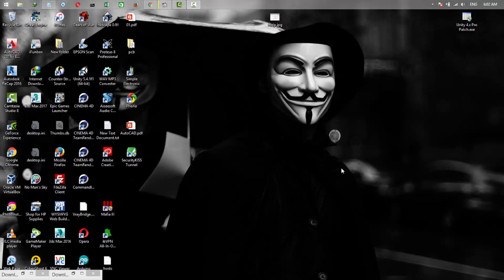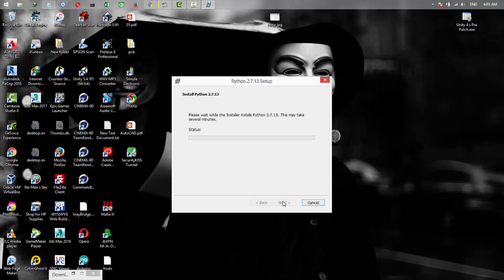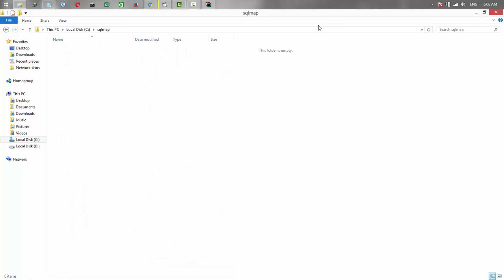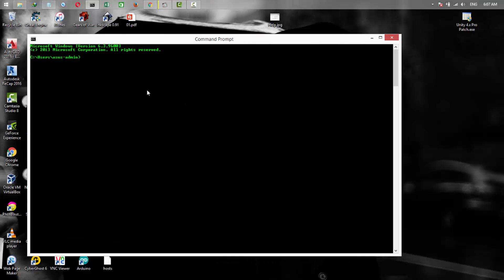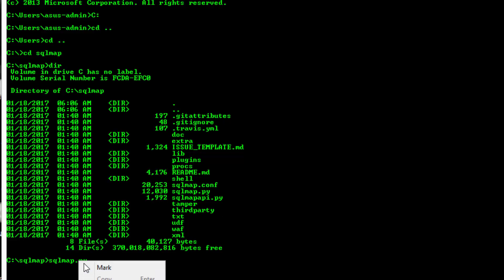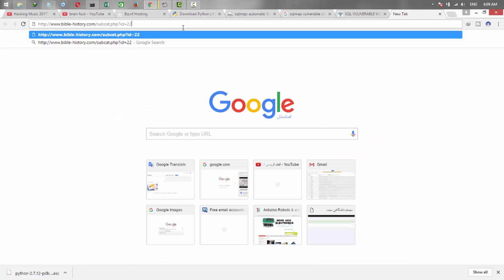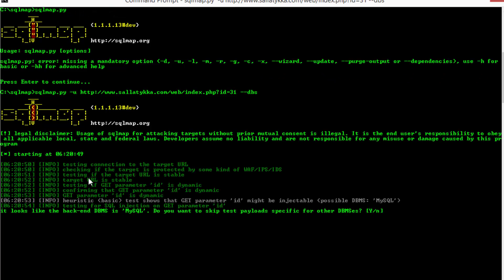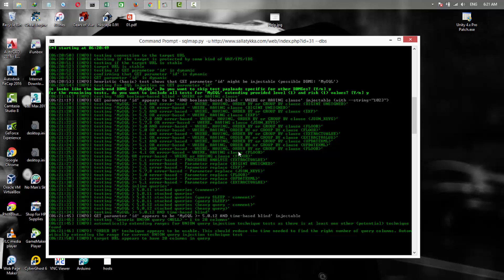How to install SQLMAP on Windows OS (Complete Tutorial)